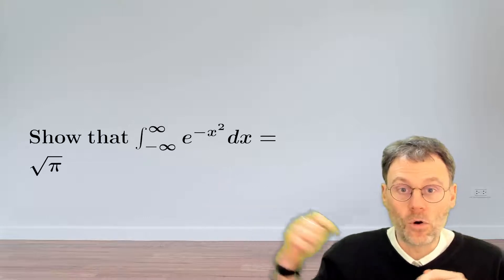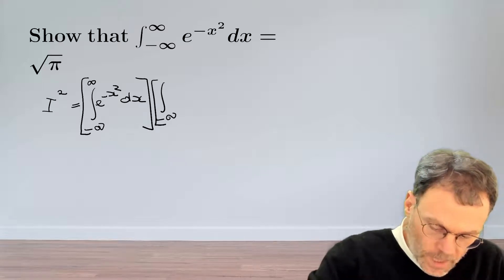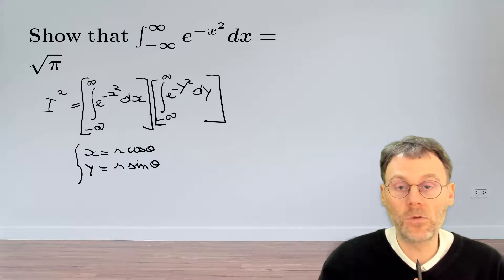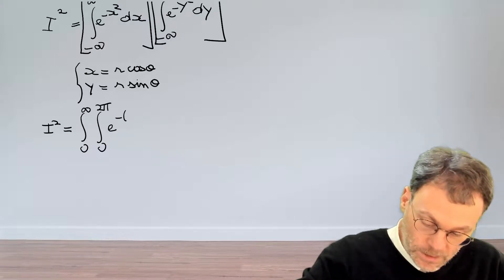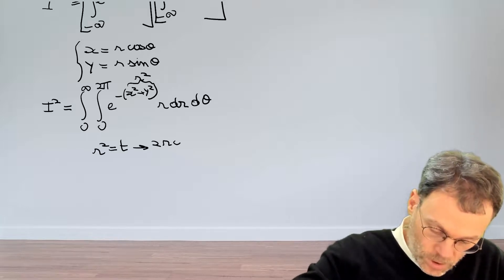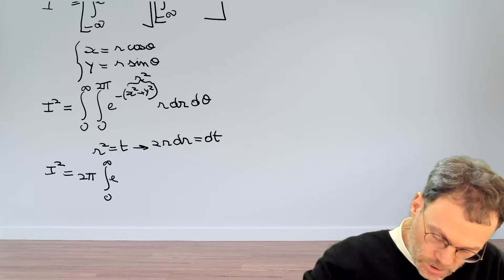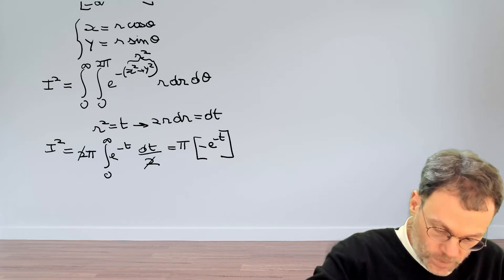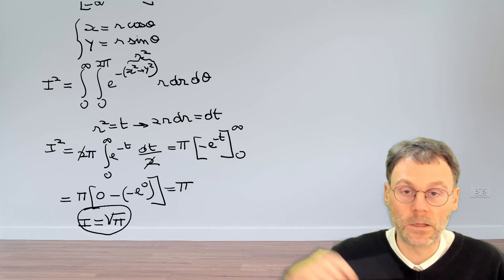EX: Normalise a Gaussian